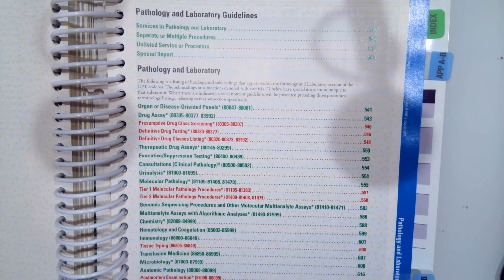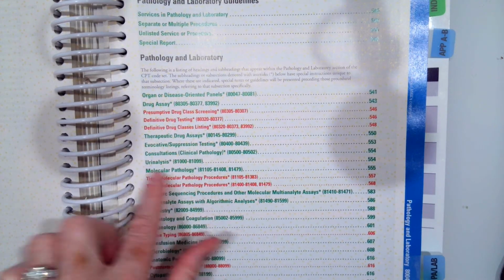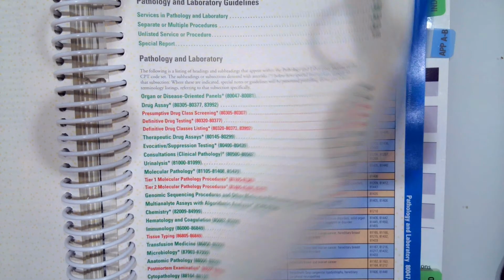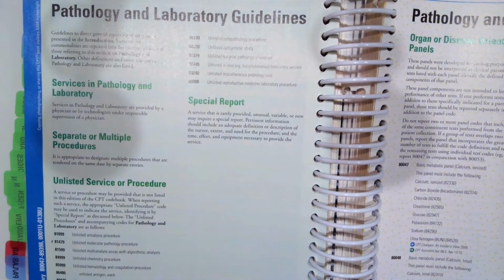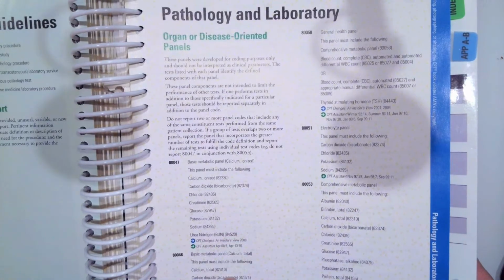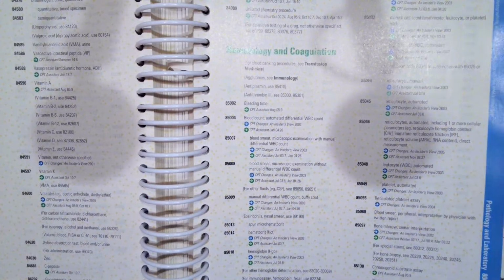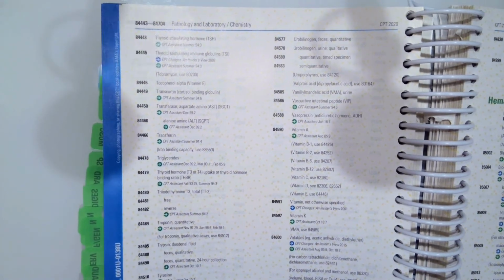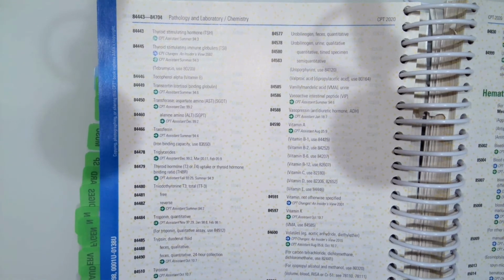Pathology and Laboratory Coding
In this video I illustrate how to find pathology and laboratory codes using the CPT code book, with 3 coding examples.